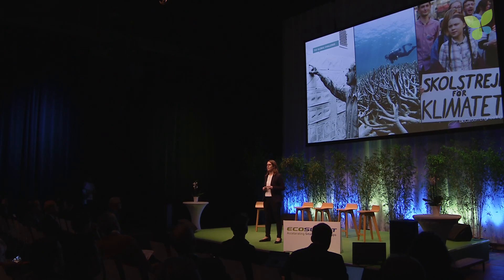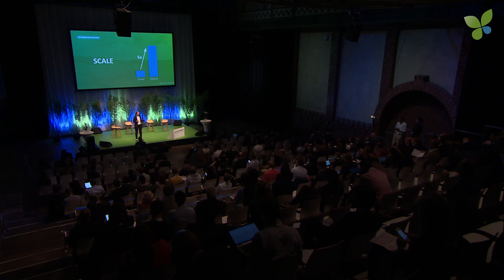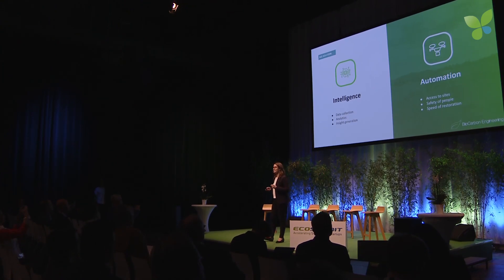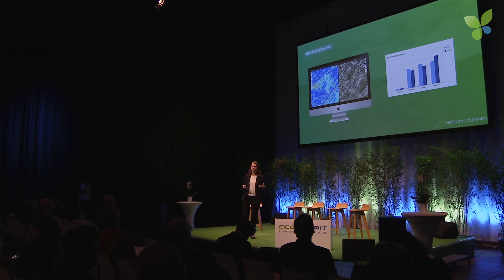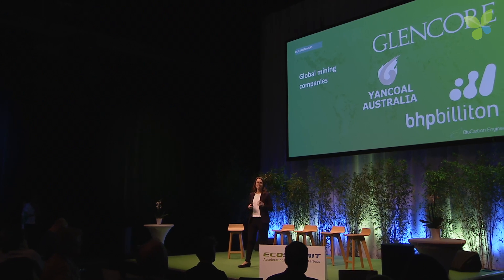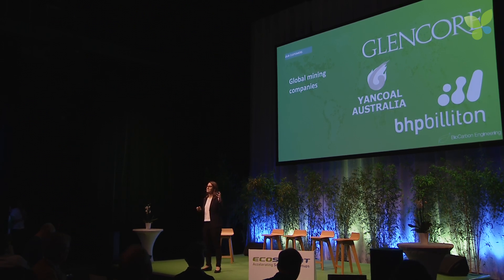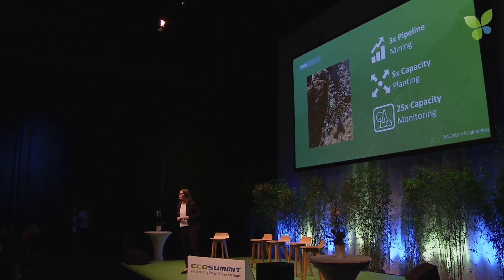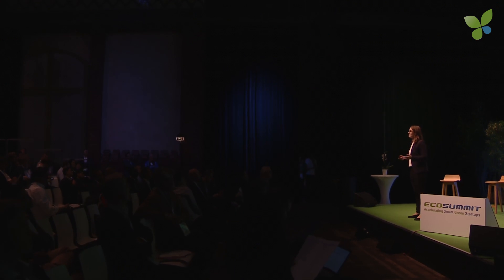Susan Graham pitches Dendra Systems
Susan Graham pitches Dendra Systems (formerly BioCarbon Engineering) at Ecosummit Berlin 2019, our 10 year anniversary. Oxford-based BioCarbon Engineering rebuilds ecosystems as a service for mining and oil companies. One of the best and most impactful startups in the world.